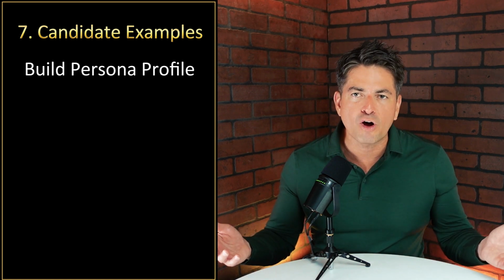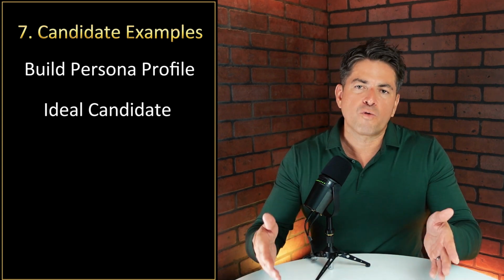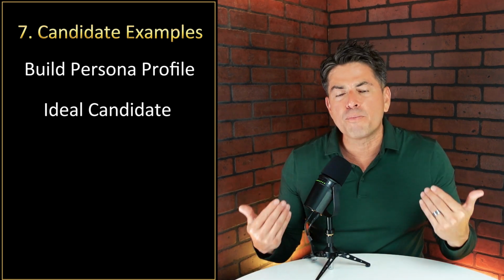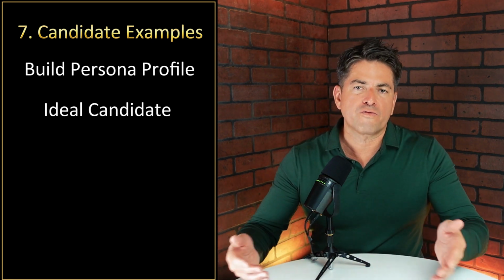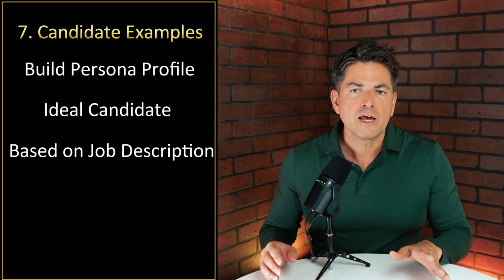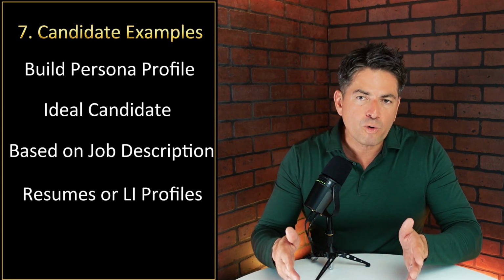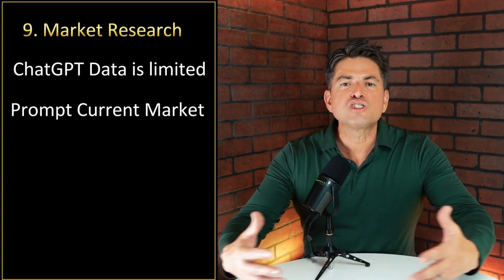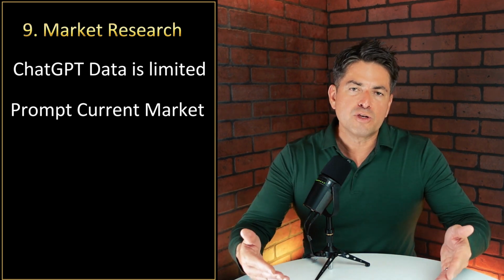10 Themes & Advanced Prompts that will Let ChatGPT Recruit for You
Part 2 of this episode picks up on 6 thru 10 workflow prompts that you will be able to create and add to your recruiting process. You will get step-by- step instruction on how to conceptualize and frame your prompts so that you can take actions now. This episode will help Recruiters learn how to use ChatGPT as a Think Tank & Advisory Partner.

Recruiting ChatGPT Playbook:
Online or Live Webinar Training (90 mins.)

FREE Training Materials:
“The Art of Conversational Recruiting” – Recruiter to Candidate Pitch Deck (PDF)
Learn How to Effectively Present & Position Career Opportunities

“10 Types of Interview Questions” – Hiring Manager Interview Deck (PDF)
Learn How to Structure Interviews for an Enhanced Candidate Experience

Follow Alex Rojas Recruiter:
LinkedIn: LI / AlexRojasRecruiter
Instagram: IG / AlexRojasRecruiter
TikTok: TT / @AlexRojasRecruiter
Twitter: X / @AlexRojasCoach

Chapters | Episode 17 | Part 2 of 2
Introduction: 0:00
#6 – Screening Notes: 0:27
#7 – Candidate Examples: 2:11
#8 – Screening Questions: 4:23
#9 – Market Research: 7:00
#10 – Social Media: 9:41
Closing: 11:52

About MINDSET RECRUITING PODCAST w/ Alex Rojas:
I have 25+ years of professional recruiting experience as an entrepreneur, executive, consultant, contractor, corporate and agency recruiter. I have worked for some of the best companies in the world, started a few companies and have partnered with small-to-mid sized organizations. I have a track record of maximizing my income streams and built a lifestyle and reputation with humility and confidence. My expertise in training, developing and advising professionals has transformed careers and companies. I invite you to join me on this motivational learning, wisdom sharing and knowledge transfer journey.